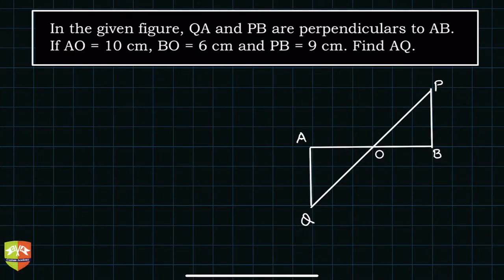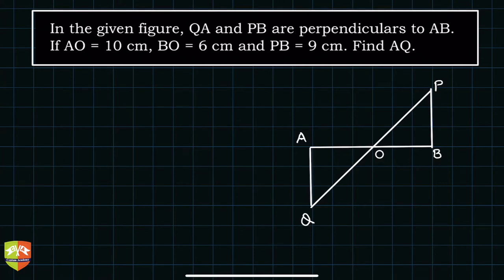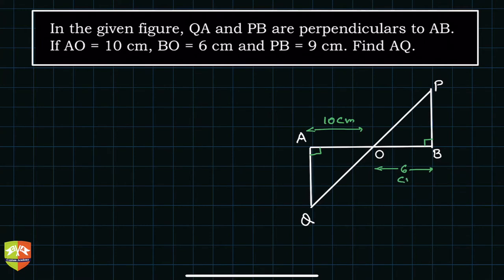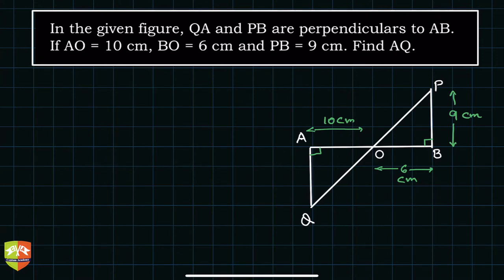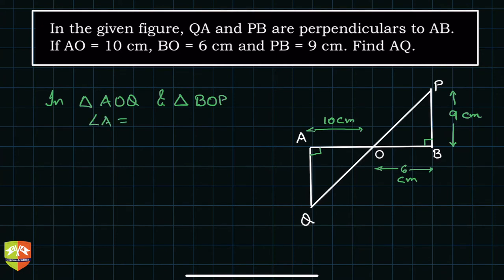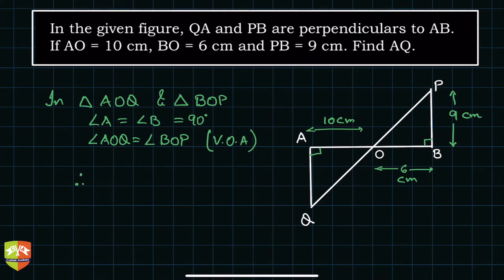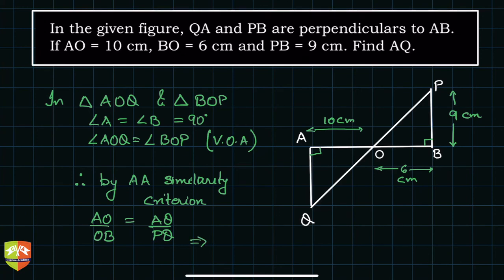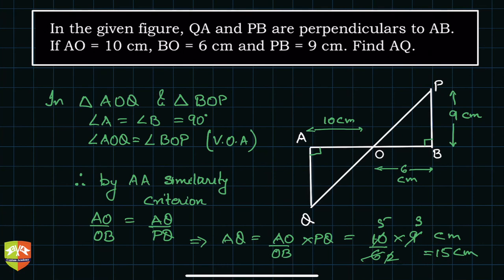TRIANGLES 38: Solved Example on Similarity of Triangles